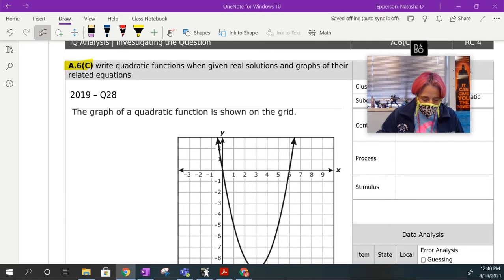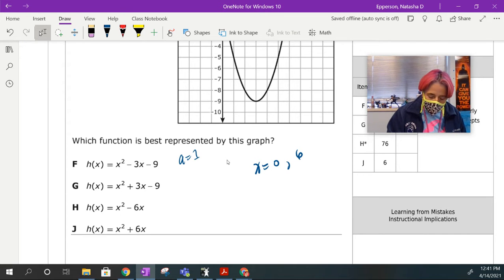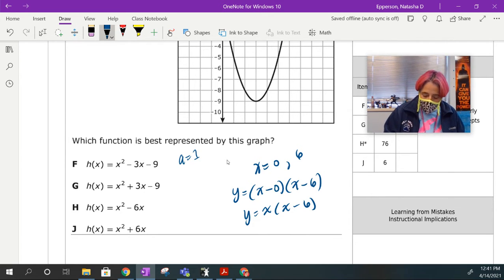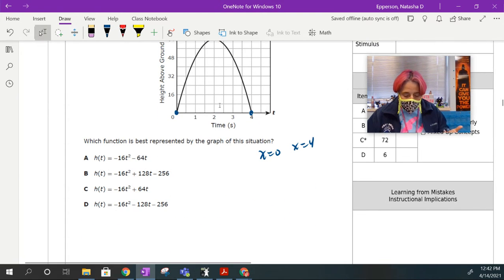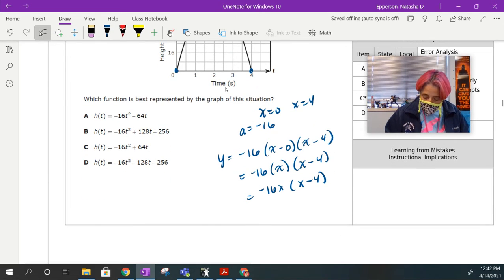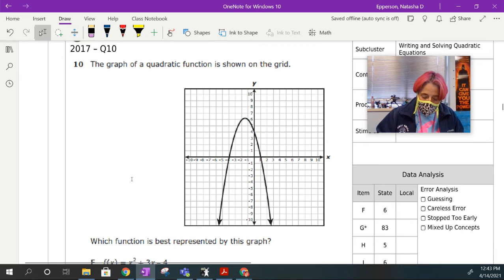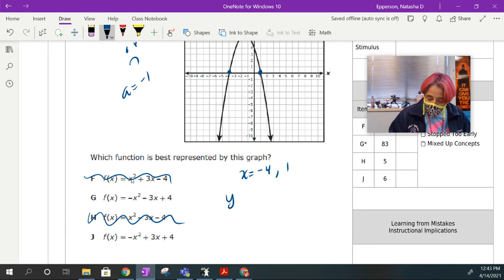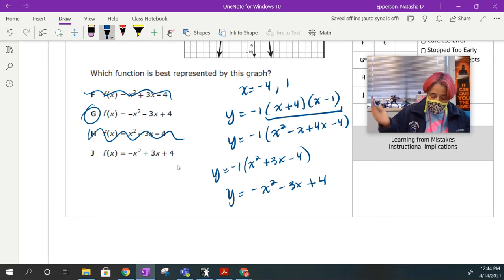tek A.6(C) Staar